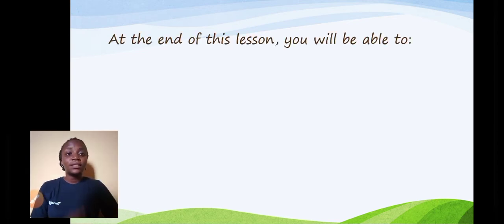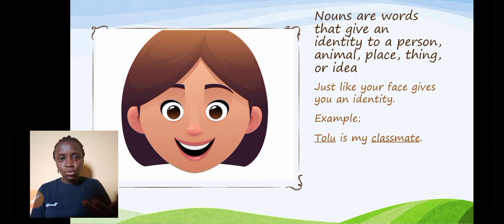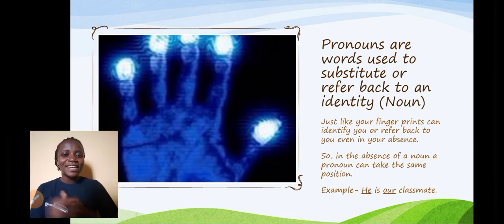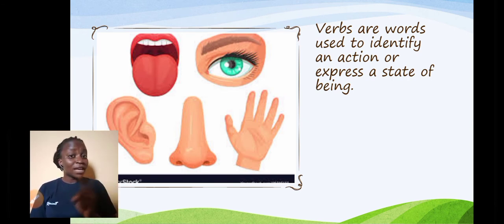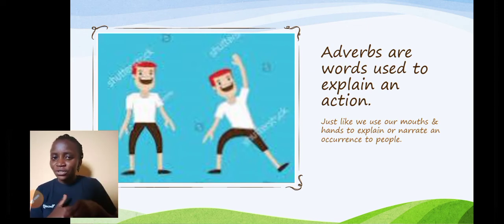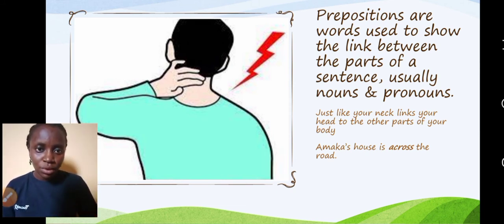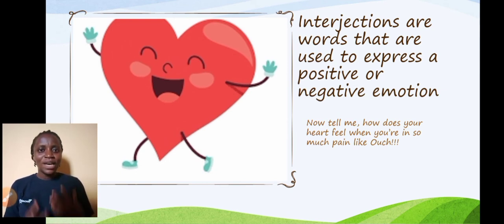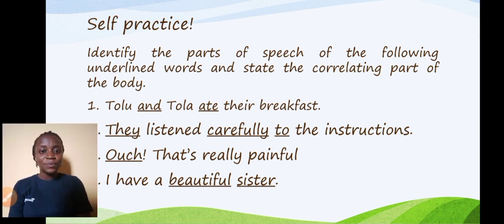The Parts of your Body are The Parts of Speech in English || Watch & Learn from Bisayo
Helping my students learn the parts of speech just got better through the application of Vygotsky's Theory of learning.

In this class we associated learning what is unknown with what is already known.

The teaching style used in this class will facilitate learning 20% better than when learners just read or receive a lecture on this same topic.

What other fun ways can we teach "Parts of Speech in English" that will facilitate higher retention?